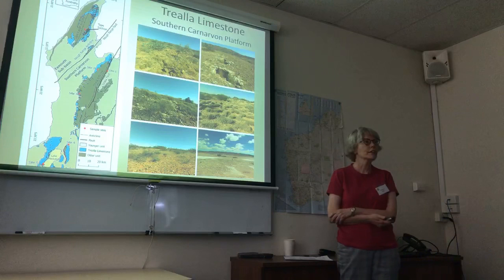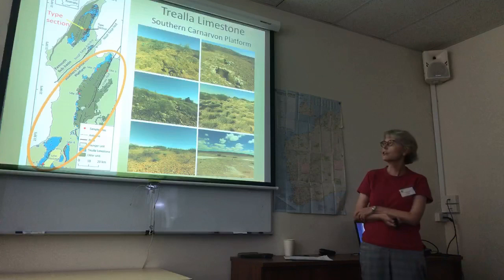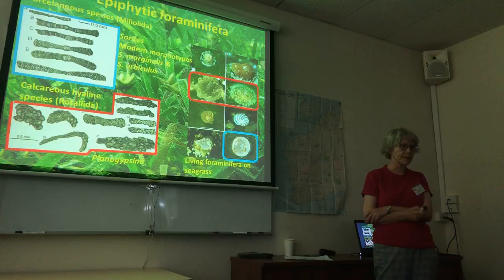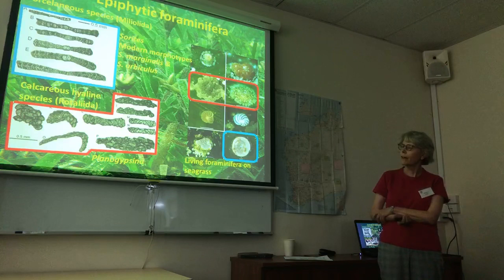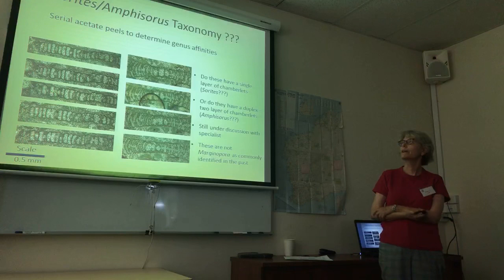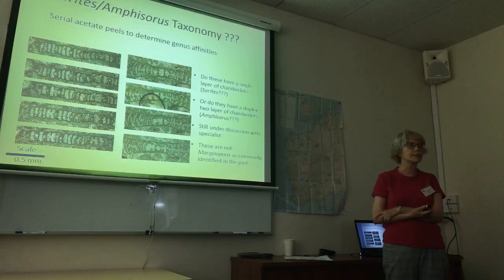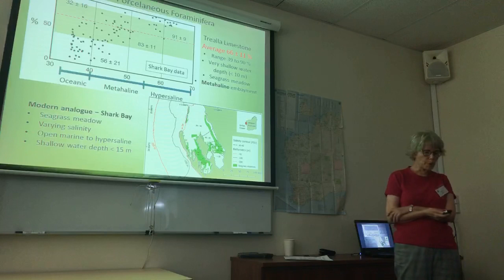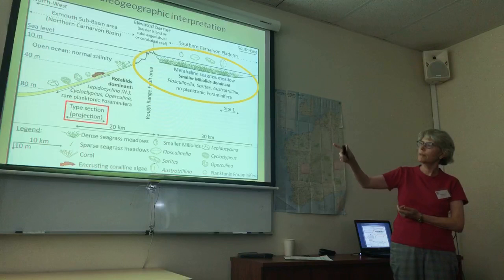Margaret Smith - Early Miocene (~20.5–16 Ma) seagrass meadow deposits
Margaret Smith - Early Miocene (~20.5–16 Ma) seagrass meadow deposits, from a probable metahaline environment, interpreted from modern Western Australia analogues